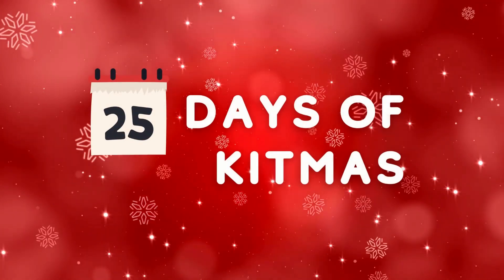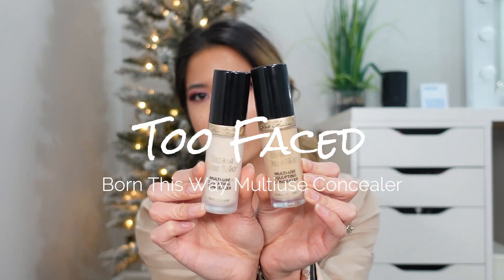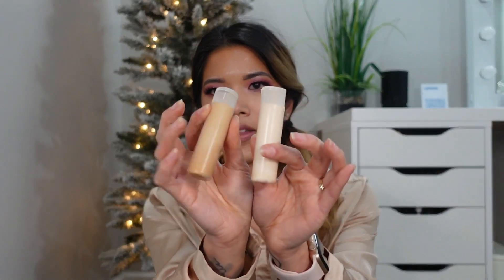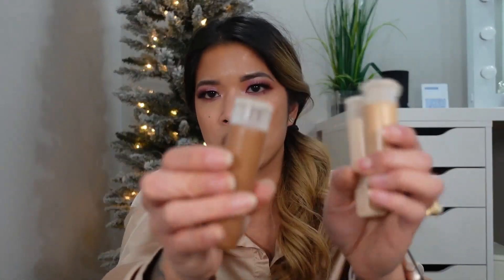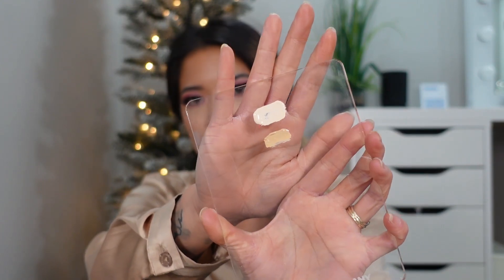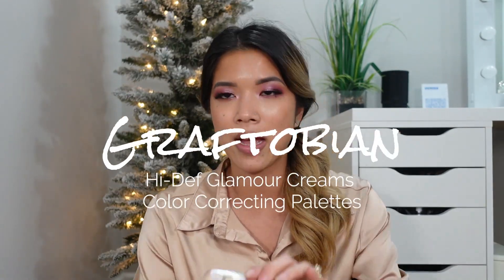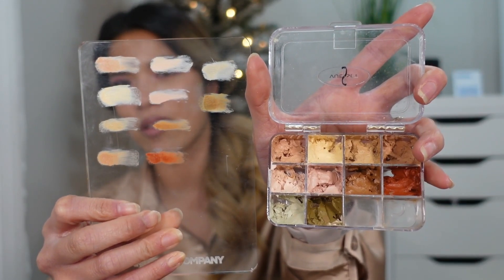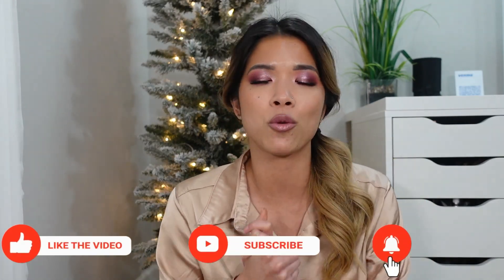KITMAS DAY 2: CONCEALERS + SWATCHES!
It's the second day of the 25 Days of Kitmas and for this video I wanted to talk about the concealers that I keep. As mentioned in the video, I only keep one liquid concealer and one cream concealer. I don't believe you need as many types of concealers as you do foundation so I've kept it to a minimum. Let me know your favorites down below :)

If you missed my first video, it's going over the foundations I keep in my kit

CONCEALERS MENTIONED:
Too Faced Multi-Use Concealer
Graftobian HD Color Corrector Palette

VUESET "MANGO" PALETTE

EVERY LINK IN ONE PLACE!!!